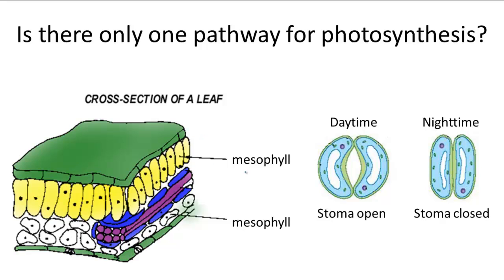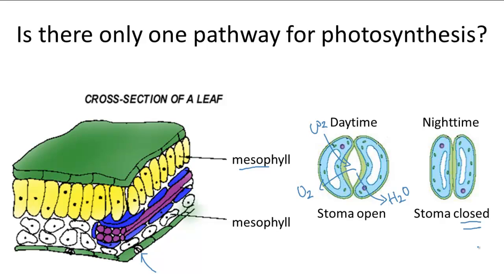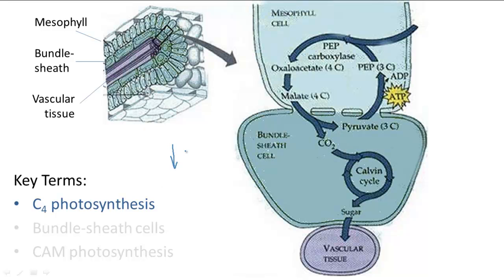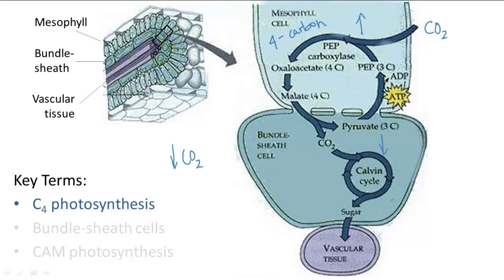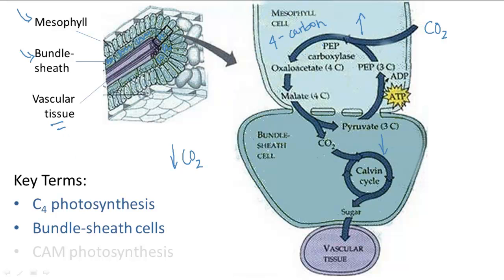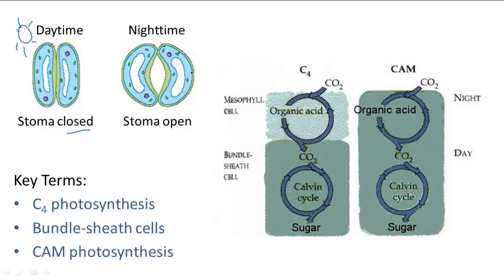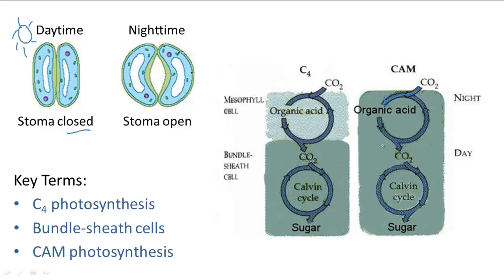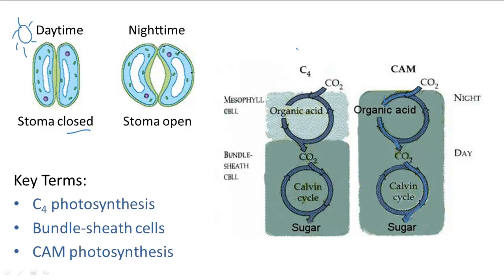Alternative Pathways for Photosynthesis